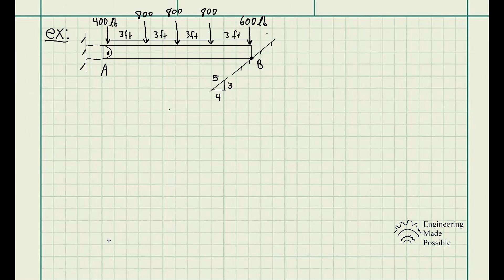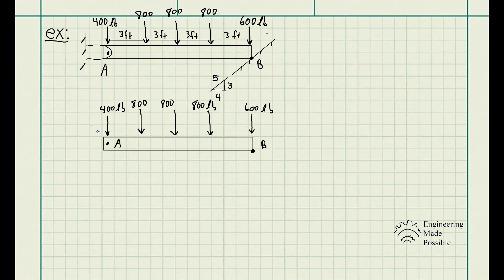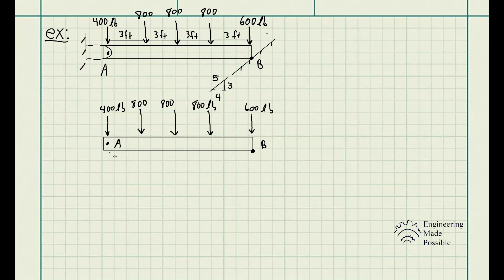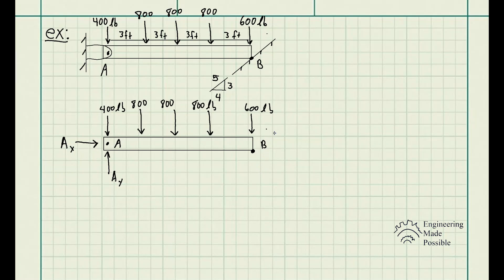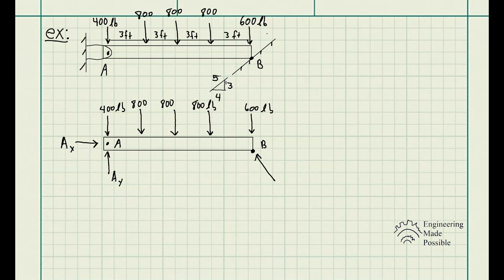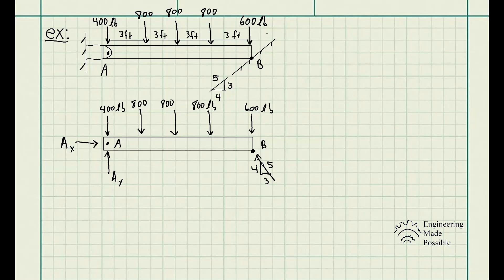Draw the free-body diagram of the beam, which is pin-supported at A and rests on the smooth incline.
Problem statement: Draw the free-body diagram of the beam, which is pin-supported at A and rests on the smooth incline at B.